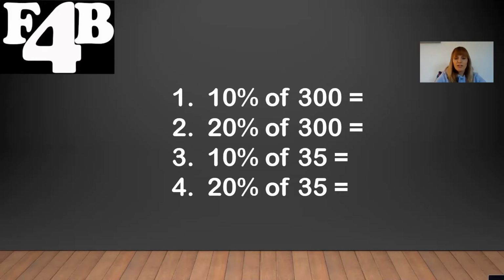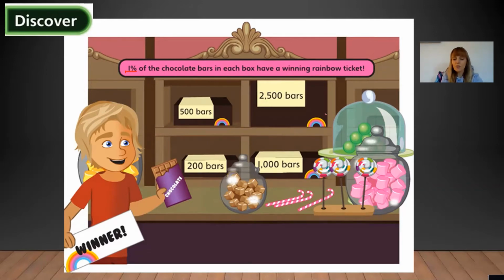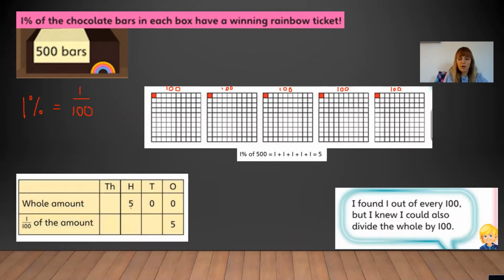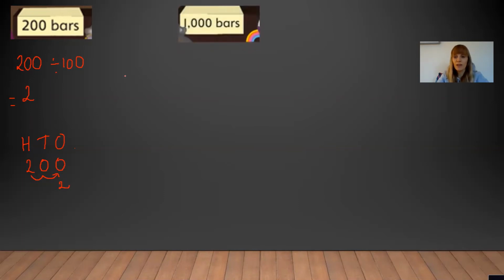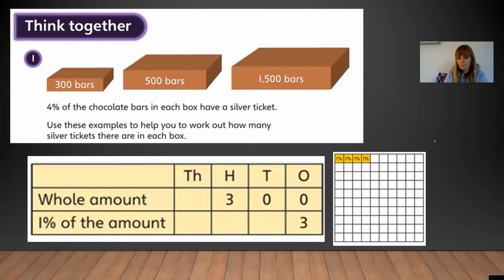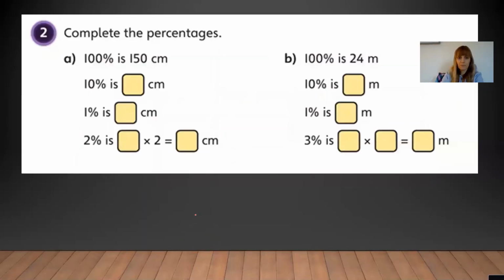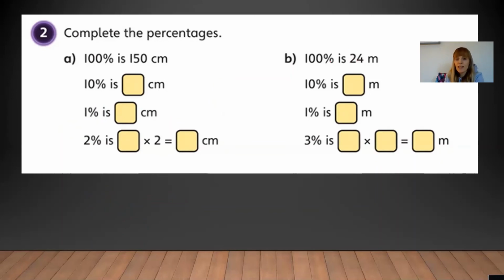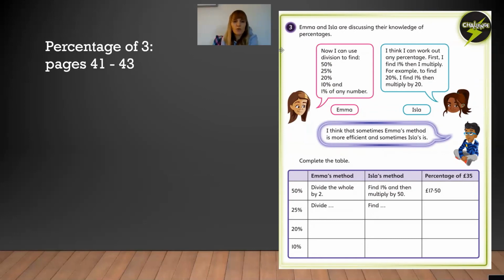Maths 21/1/2021 - percentages part 3